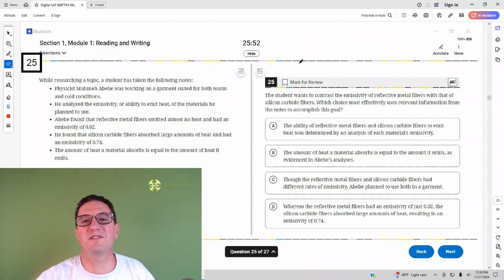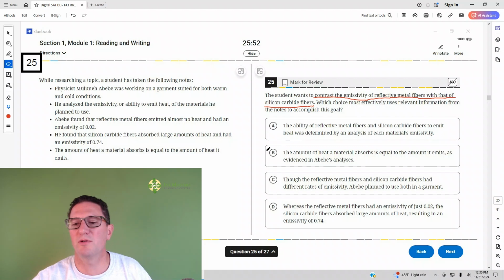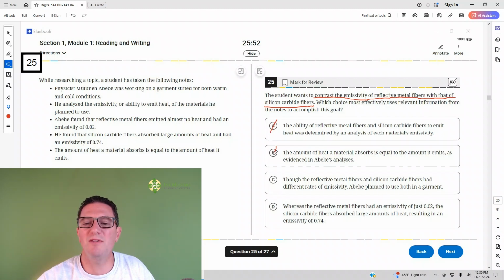Digital SAT reading and writing short practice test 3 module 1 number 25 || Ivy masters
You don't have to know every word in a question to get that question correct

bullets, bulleted questions, tips and tricks, strategy, Blue Book app, digital SAT, Bluebook app, New SAT

While researching a topic, a student has taken the following notes:
     * Physicist Muluneh Abebe was working on a garment suited for both warm and cold
       conditions.
     * He analyzed the emissivity, or ability to emit heat, of the materials he planned to use.
     * Abebe found that the reflective metal fibers emitted almost no heat and had an emissivity
       of 0.02.
     * He found that silicon carbide fibers absorbed large amounts of heat and had an emissivity
       of 0.74.
     * The amount of heat a material absorbs is equal to the amount of heat it emits.

The student wants to contrast the emissivity of reflective metal fibers with that of silicon carbide fibers.  Which choice most effectively uses relevant information from the notes to accomplish this goal?

(A) The ability of reflective metal fibers and silicon carbide fibers to emit heat was determined
      by an analysis of each material's emissivity.
(B) The amount of heat a material absorbs is equal to the amount it emits, as evidenced in
      Abebe's analyses
(C) Though the reflective metal fibers and silicon carbide fibers had different rates of emissivity,
      Abebe planned to use both in a garment.
(D) Whereas the reflective metal fibers had an emissivity of just 0.02, the silicon carbide fibers
      absorbed large amounts of heat, resulting in an emissivity of 0.74